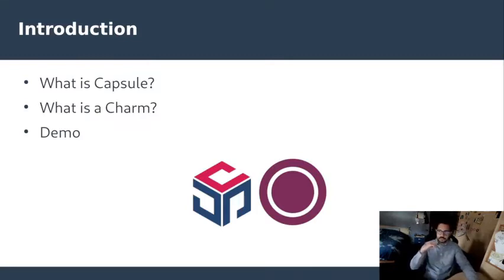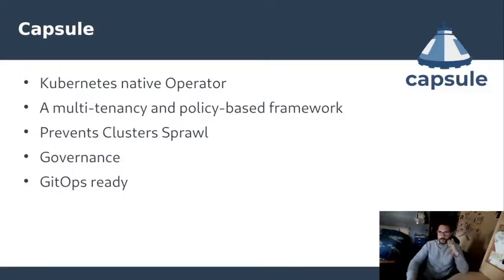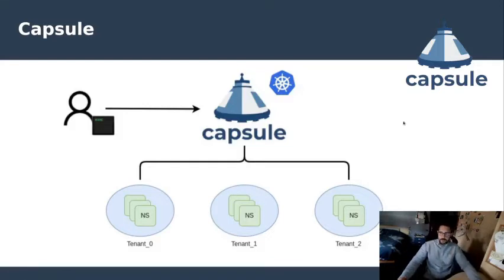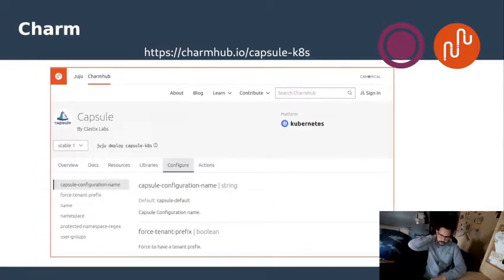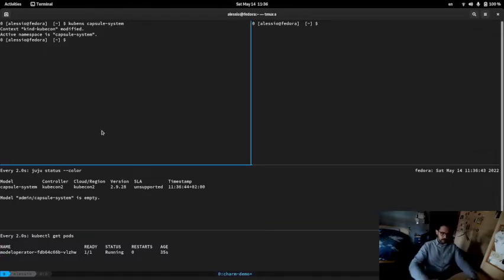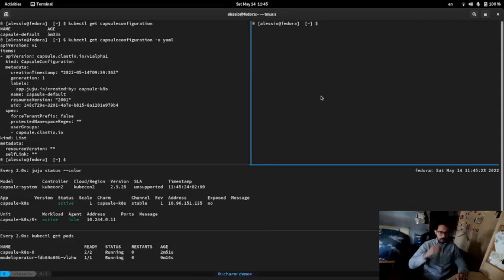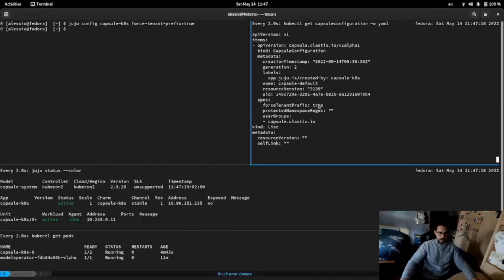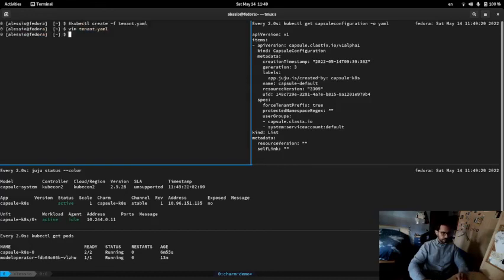Capsule on Canonical Charmed Kubernetes: introduction and installation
Chapters:

0:00 Introduction
1:08 What is Capsule?
4:50 What are Charms?
7:00 Demo

Video's Description:

Charmed Kubernetes is the Canonical Kubernetes distribution built to simplify the management and lifecycle automation of your cluster.
Let's take a look to our project Capsule and how we integrated it on Charmed Kubernetes to enable multi-tenancy on the canonical distribution.
The demo is focused on how to install the charm and how to manage it through juju.

Join the Capsule community on the kubernetes Slack workspace, kamaji Capsule looking forward to having you there!